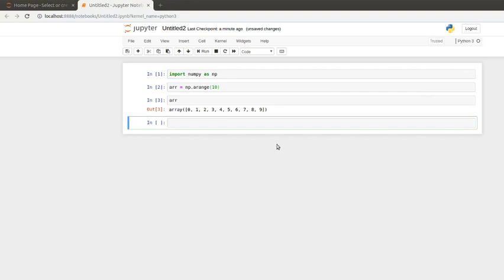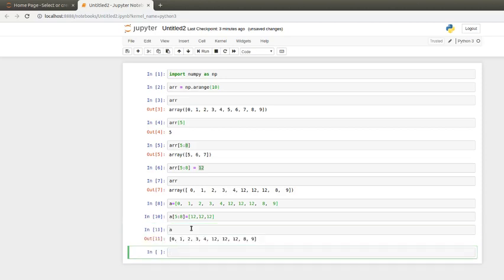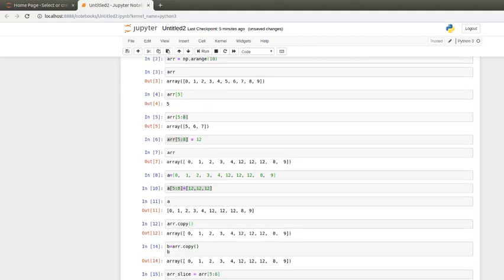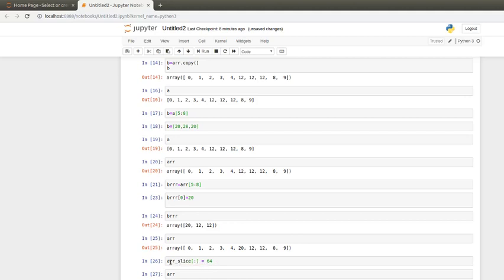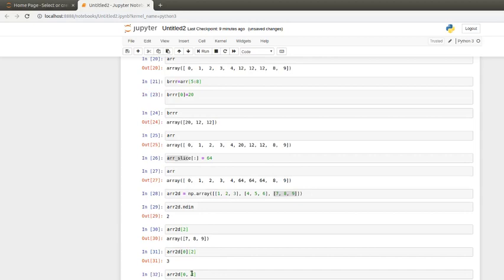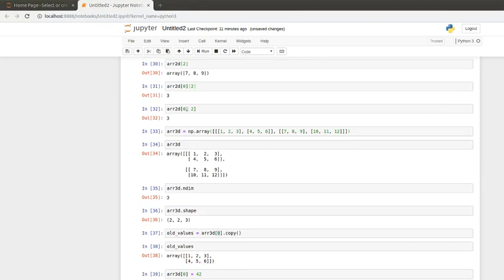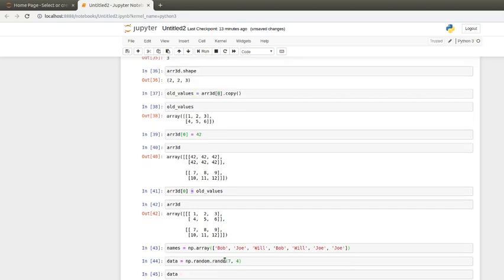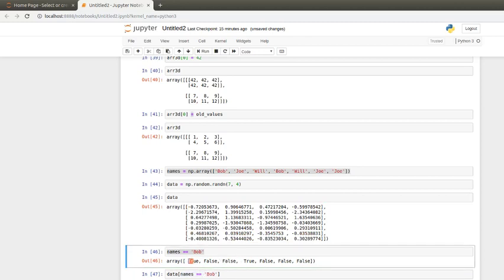python numpy 3